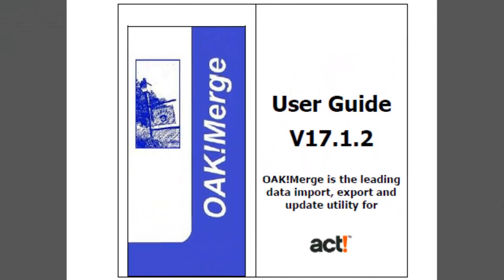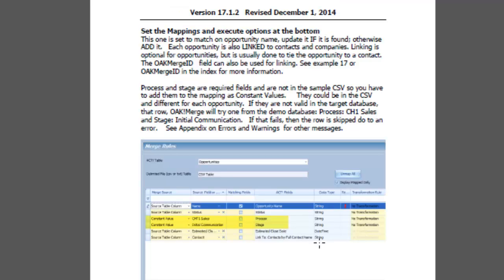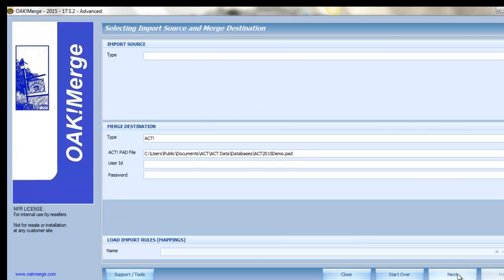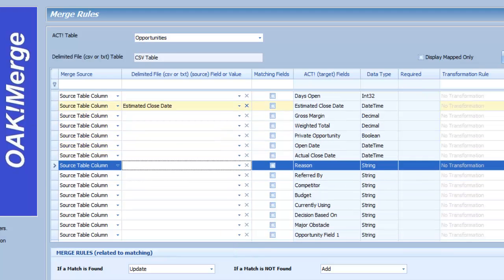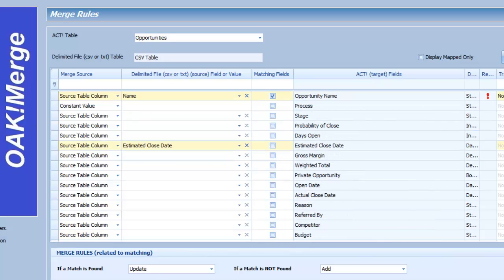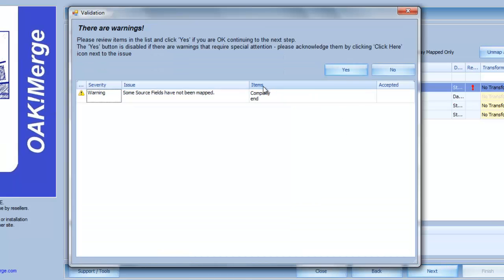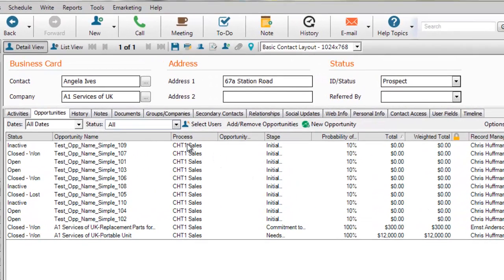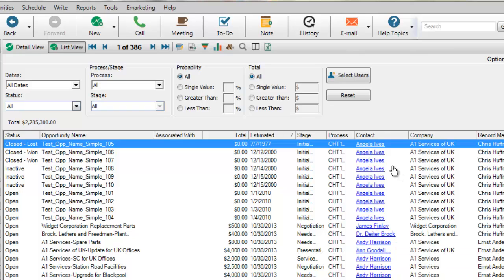OAK!Merge - Training Exercise 6- Adding and updating Simple Opportunities to ACT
7 min Training and Demo on how to import data into the Opportunities Table in ACT!  The options for linking the Opportunities to Contacts and Companies is also discussed.   Sales Process and Stage are required and must exist in ACT.  They are case sensitive.  A default is tried if none is in the data or the fields are not mapped.
The OAKMergeID field can be used with any data for linking.  OAK!Merge is an import and export tool for ACT and can run operations via a scheduler for unattended automatic operations.
Opportunities can be linked to Contacts, Companies, or Groups.  They can be backdated. The record manager can also be set.